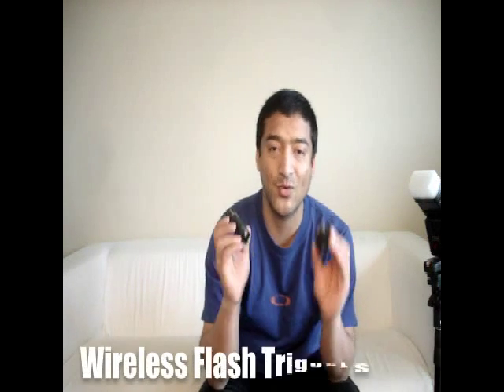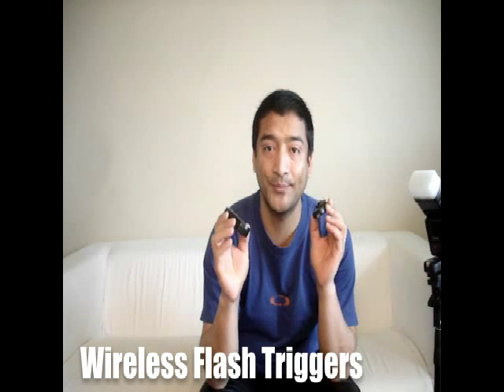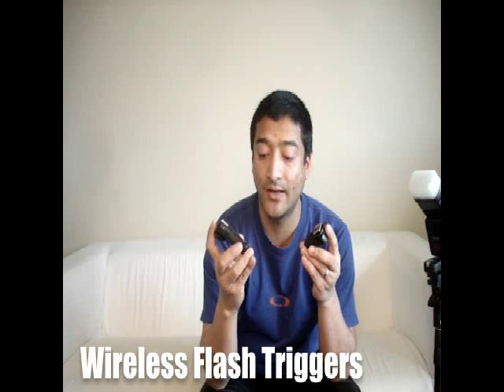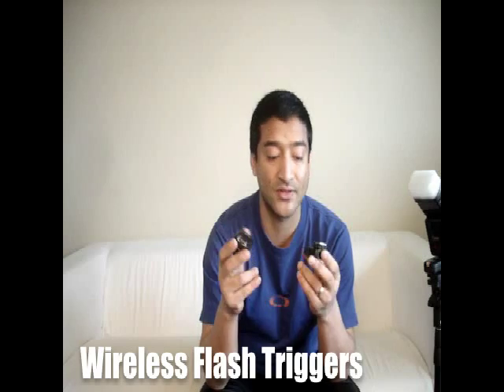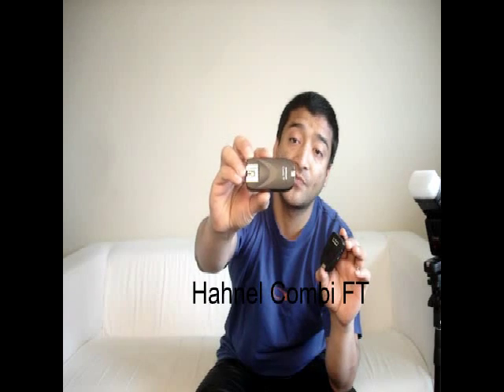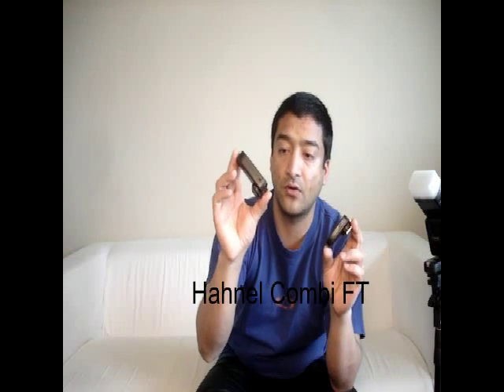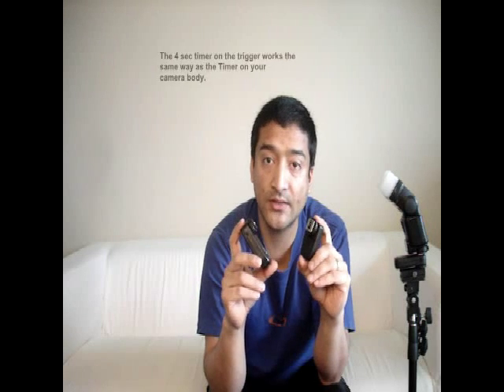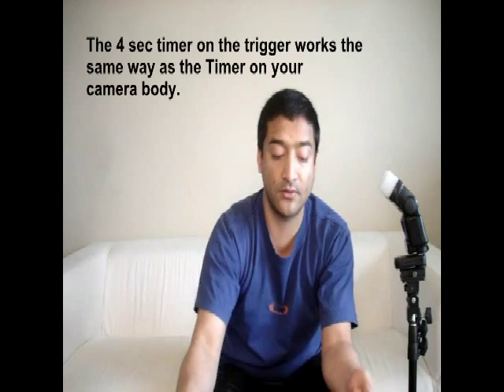wireless flash triggers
In this video, I will be talking about Wireless Flash Triggers and how to use them.